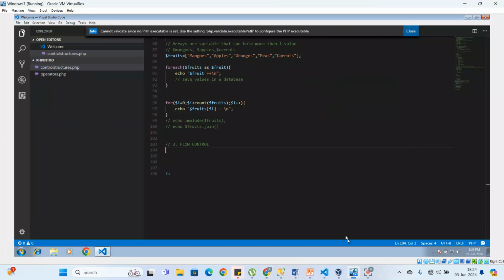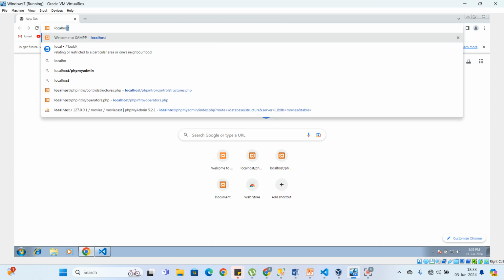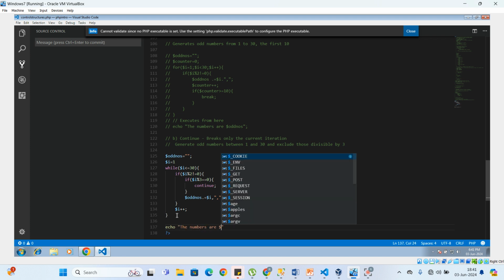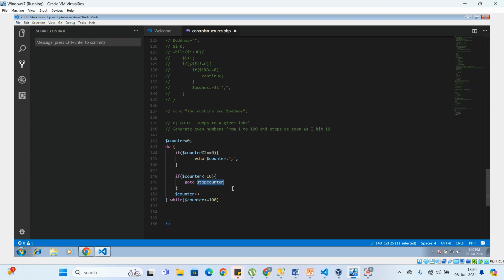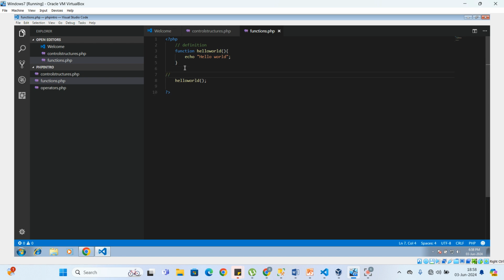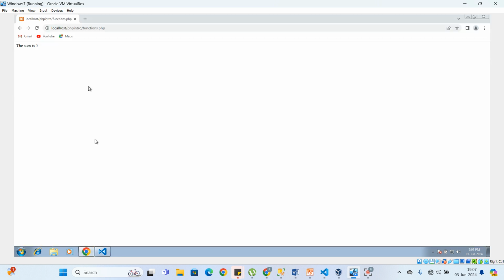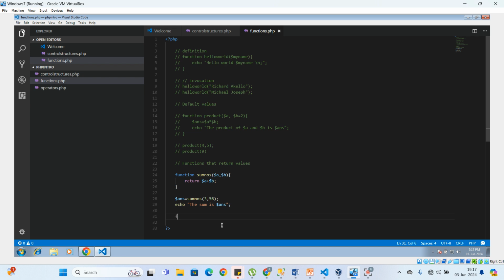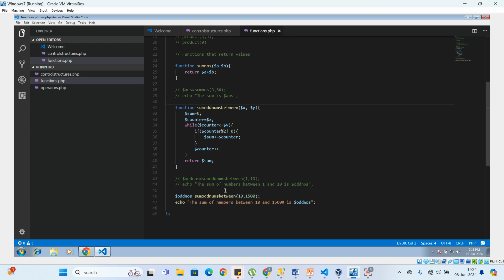PHP Flow Controls and Functions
In this video, we want to take a deep dive into Flow Controls and how they are implemented in PHP and then carry over to User-defined functions in PHP